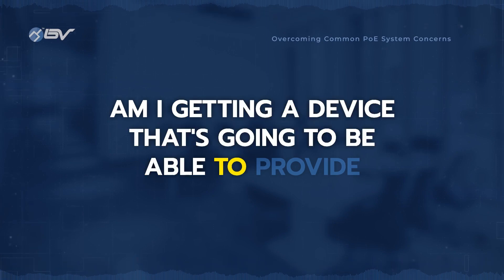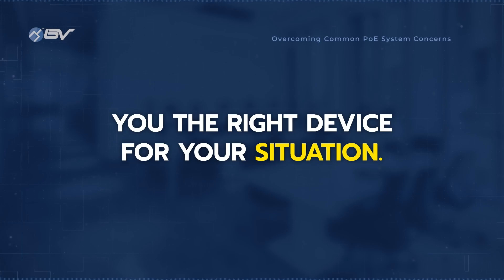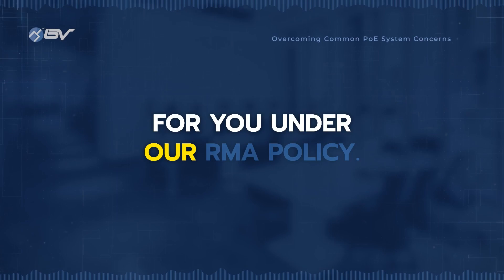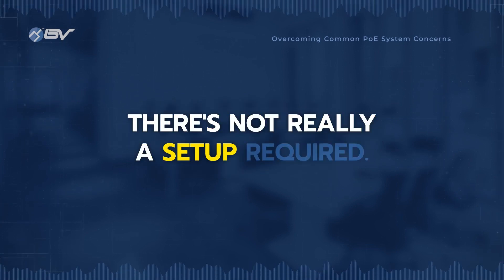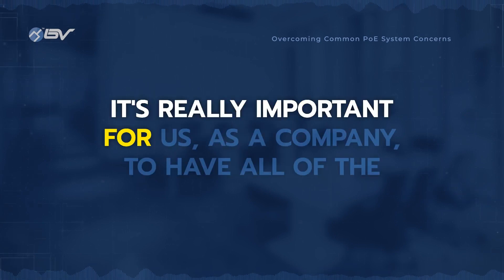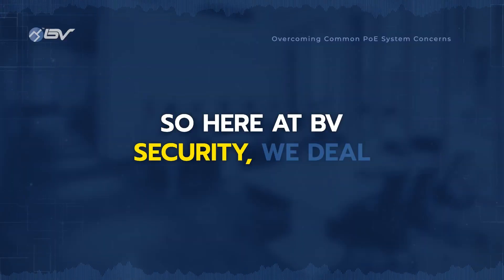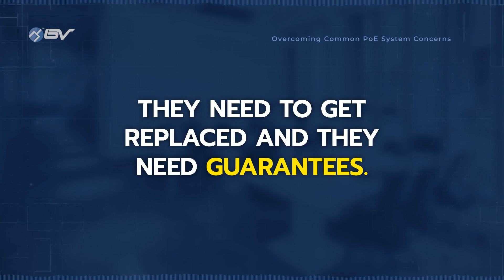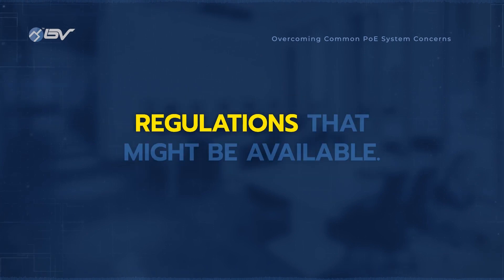Troubleshooting Power over Ethernet (PoE): Common Problems and Solutions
Discover how to address the most common concerns with Power Over Ethernet (PoE) and gain insights choosing the right PoE switch. To learn more, visit the full blog